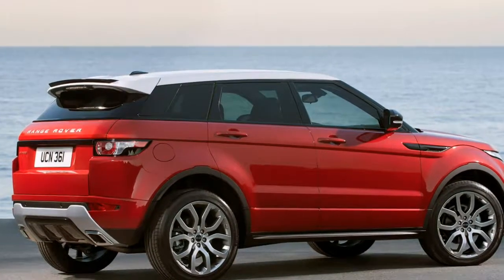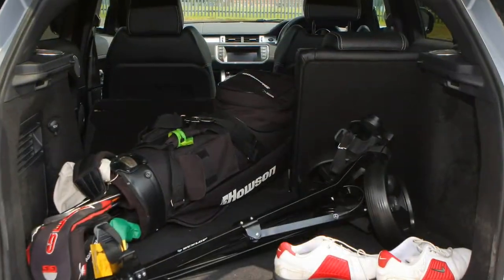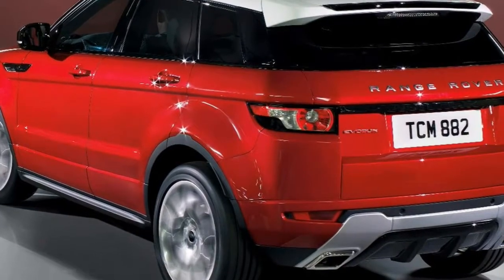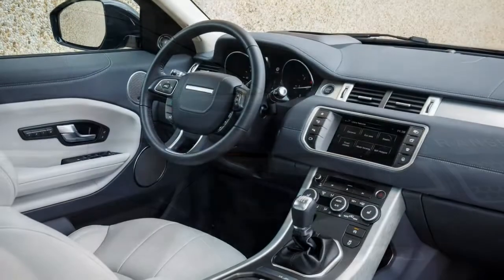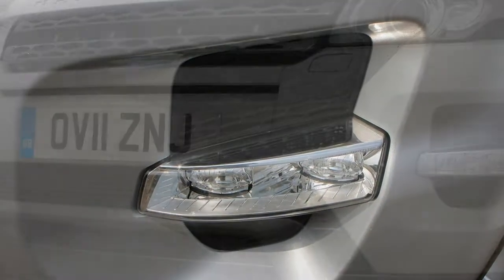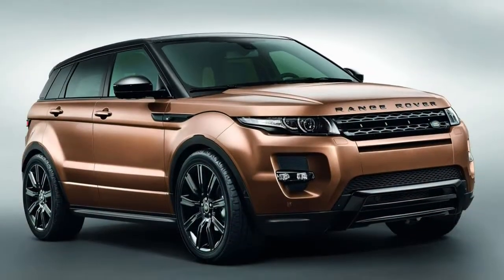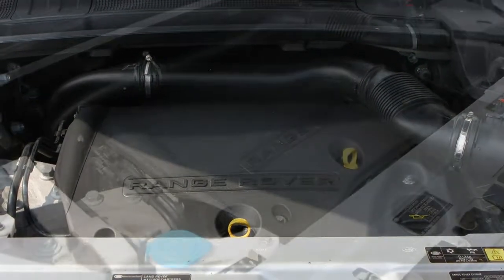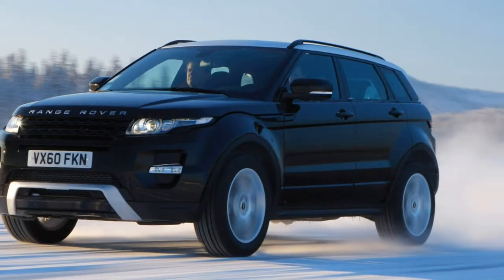Land Rover Range Rover Evoque 2018 Car Review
The Land Rover Range Rover Evoque (typically referred to as the Range Rover Evoque) is really a subcompact luxury crossover SUV manufactured by the British manufacturer Jaguar Land Rover, a subsidiary of Tata Motors, under their Land Rover marque.

 It has been produced since July 2011 in three and five-door versions, with both two-wheel and four-wheel drive. The production vehicle resembles the Land Rover LRX concept car, that was unveiled on the North American International Auto Show in January 2008.  Land Rover sold nearly 88,000 units in the Evoque in their first year of production.